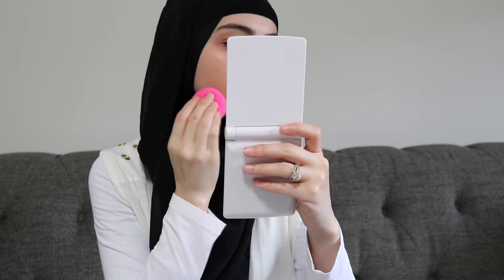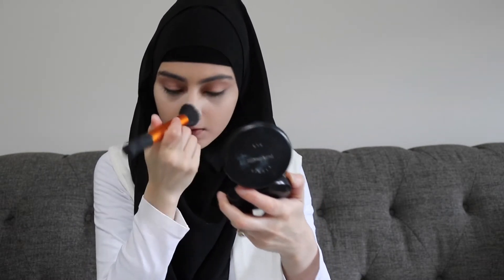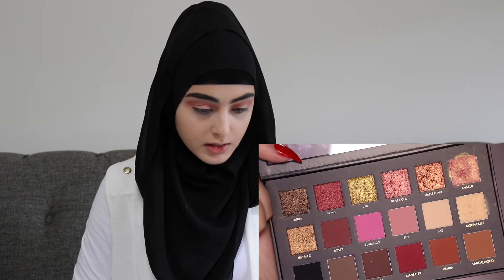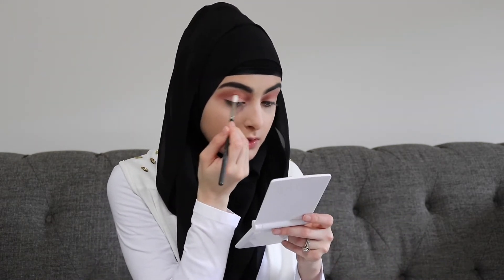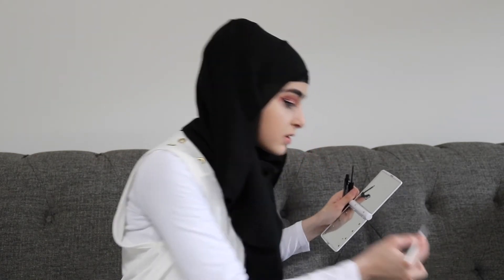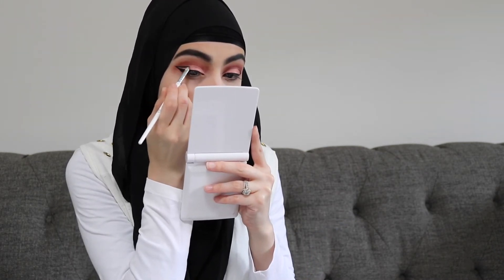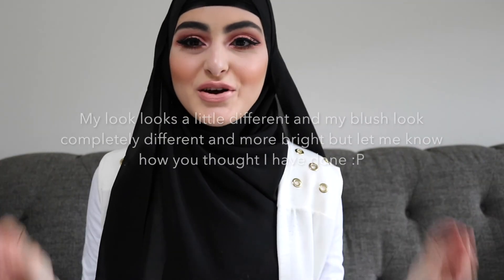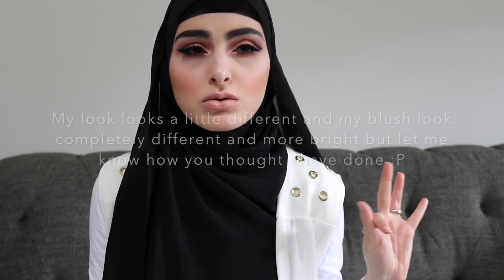I TRIED FOLLOWING A NIKKIETUTORIALS MAKEUP TUTORIAL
This video is a video of me trying to follow along to a NikkieTutorials makeup tutorial. It didn't end up looking the same but this was my attempt :P And I guess thats the whole point to see if its ends up the same or similar.

You’re all truly amazing don’t ever forget that ♡

**I have BOUGHT all the products with my own money**

Where I get most of my brushes from? iherb.

About me:
Name: Humeyra
Age: 22 in this video.
Where are you from? Australia
Camera Used: Canon 80D (Natural Lighting)